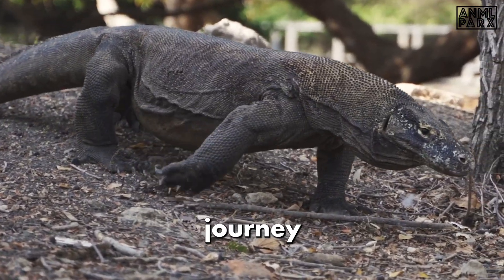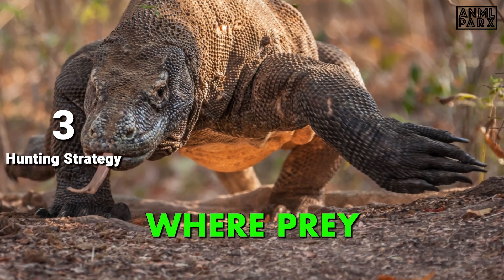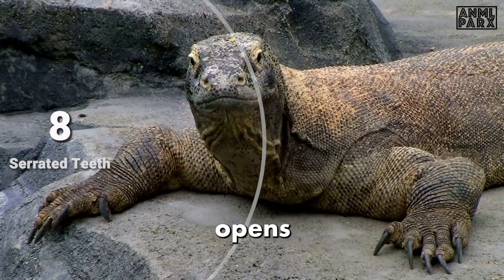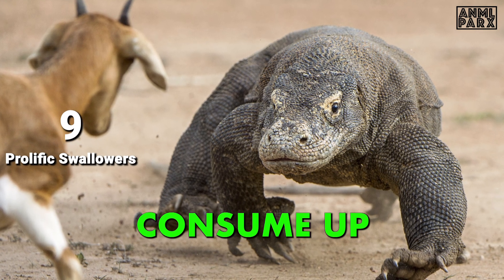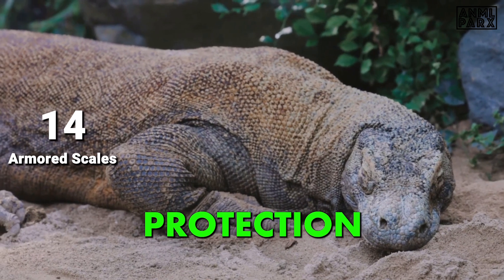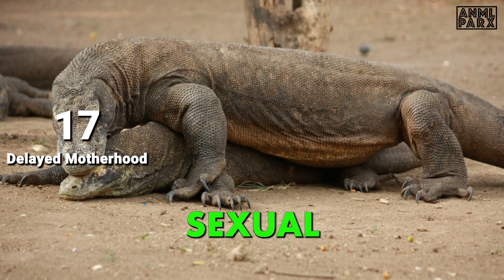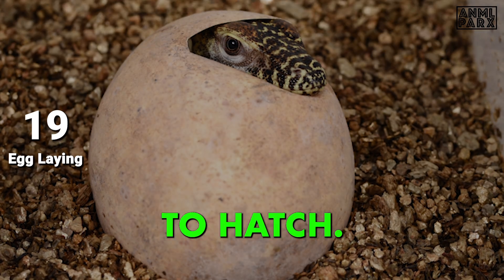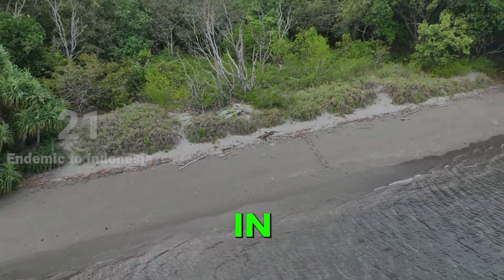The World’s Largest Lizard: 21 Awesome Facts About The Komodo Dragon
Get ready to be amazed as we unveil the incredible secrets and fascinating behaviours of the mighty Komodo Dragon. From its impressive size to its unique hunting techniques, we've compiled 21 jaw-dropping facts that will leave you in awe.

Discover how the Komodo Dragon earned its title as the largest lizard on Earth and explore the mysteries of its powerful venomous bite.
Learn about their island habitat, social structures, and the incredible adaptations that make them apex predators.

Whether you're a wildlife enthusiast or just curious about the animal kingdom, this video is your passport to a journey filled with astonishing facts and breathtaking footage of these magnificent creatures.

Hit play, like if you're ready for a reptilian adventure, share with fellow nature lovers, and don't forget to subscribe for more intriguing insights into the wonders of the natural world!